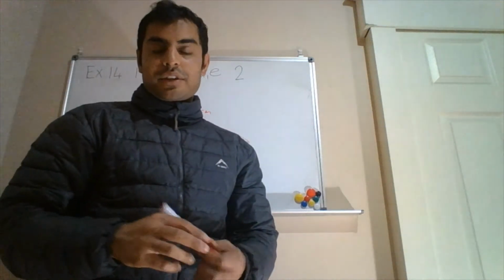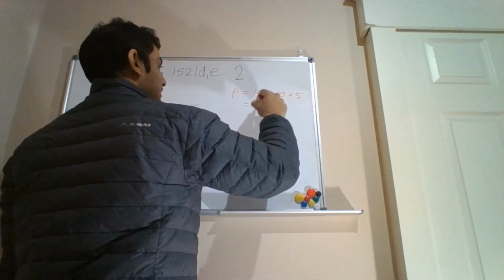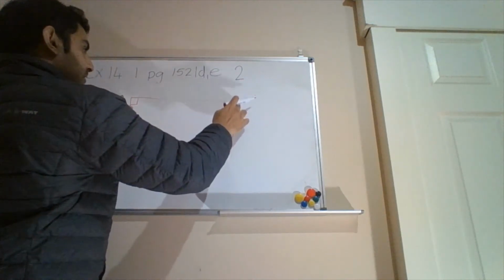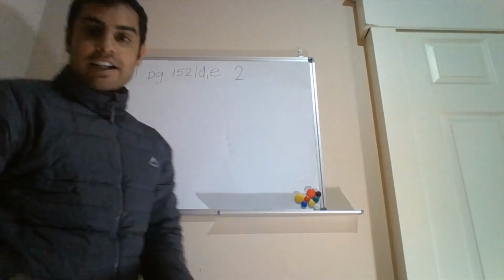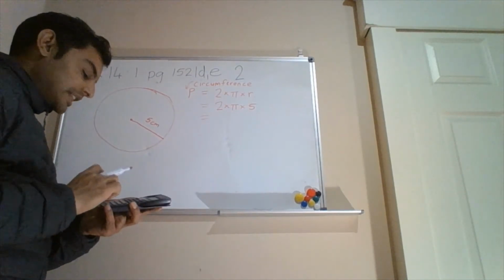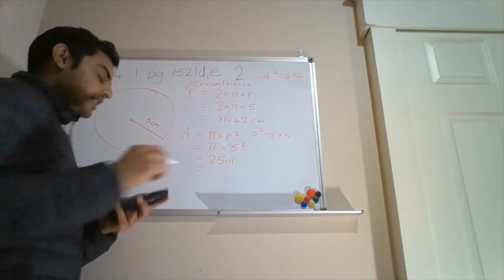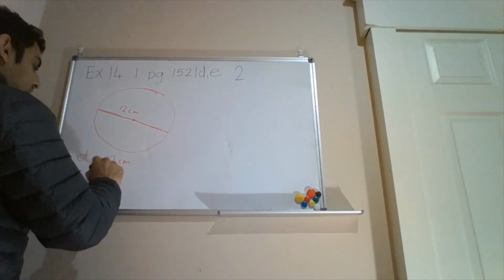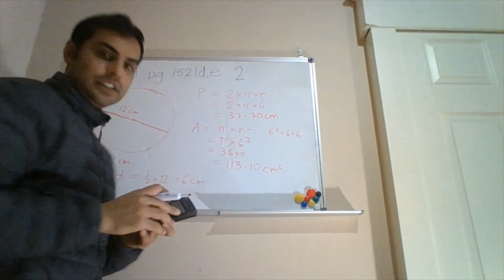2 gr9 ML Simple examples on area and perimeter